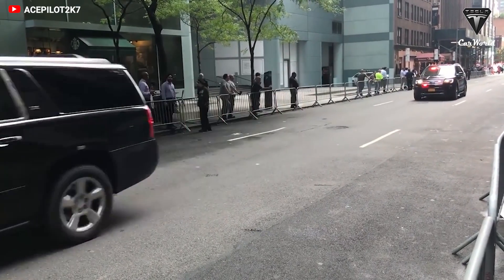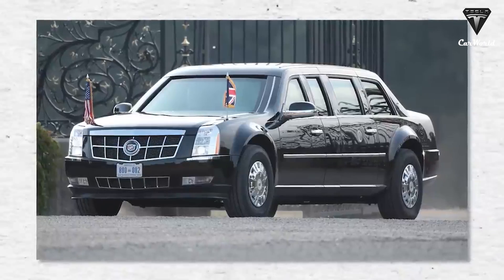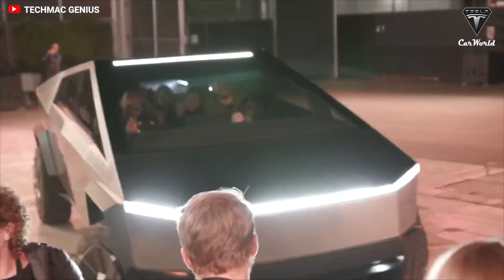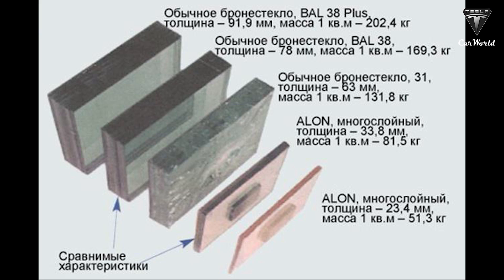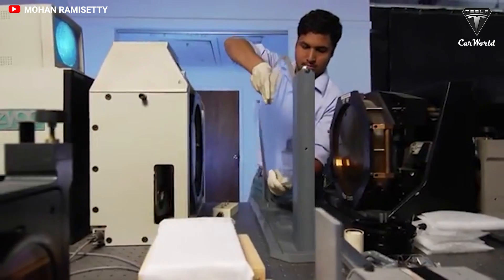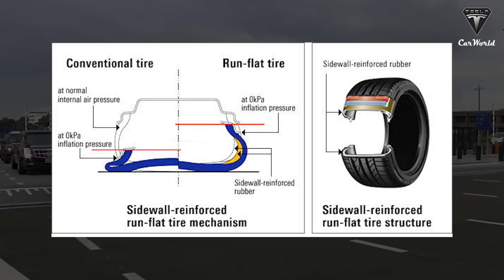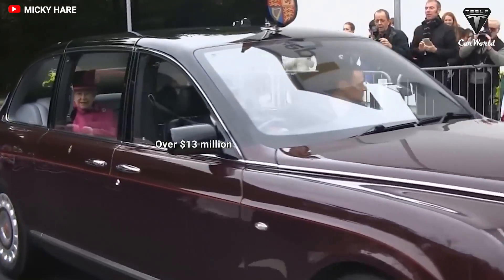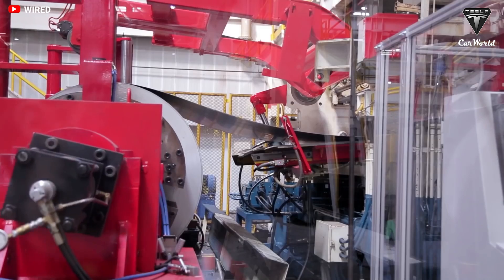Compare bulletproof glass of Cybertruck and Cadillac One presidential car. Who is the new king 2023?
Have you ever been curious about the American President’s limousine, dubbed "the beast"? This car is described as one of the safest vehicles on earth, with special bulletproof glass. In contrast, Elon also brings the Cybertruck monster to real life with the revolutionary glass utilized on Starship. So what exactly is the difference between these two materials? Which car will win in terms of safety?
Now, let's talk about the bullet resistance of the Cadillac One and the Cybertruck. What's the difference between these two glasses?
Although the exact specifications of the vehicle are classified as a matter of national security and are thus kept secret, we have attempted to compile what information is public here. The Cadilac One’s windows are strictly bulletproof, made of five layers of glass and polycarbonate to put a damper on any effort by subversives. A cosmetic layer of aluminum, black paint, and presidential decals is followed by layers of ballistic steel and titanium. The steel, which is strengthened through heat treatments, and titanium can flatten projectiles to provide a bigger surface area for other layers to catch.